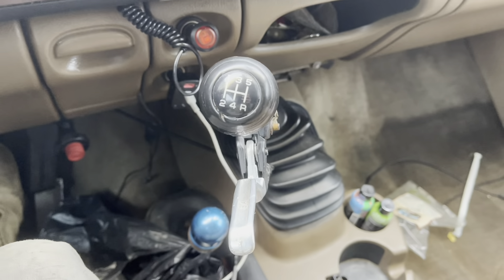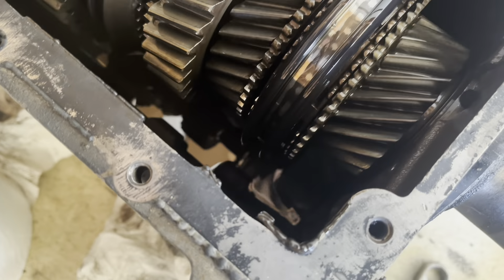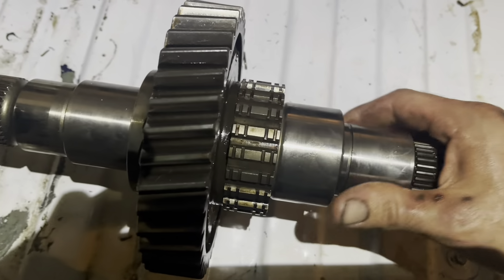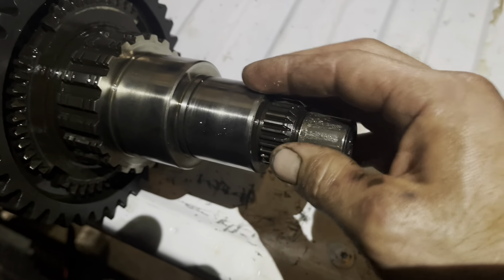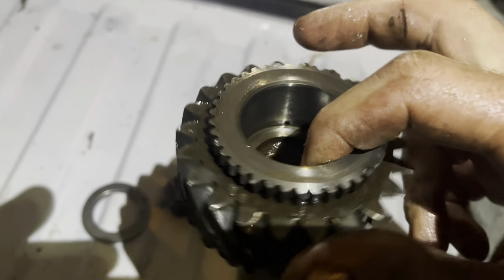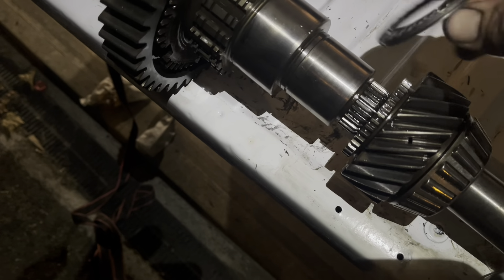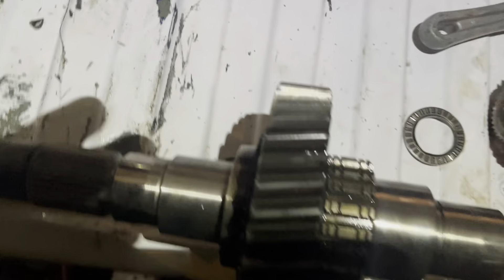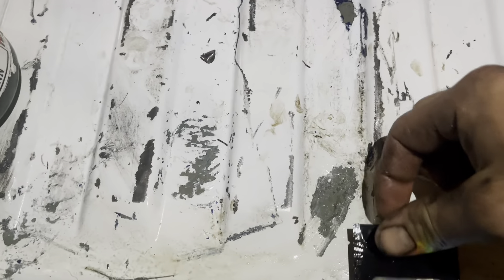Nv4500 noise in 1st and 2nd gear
This ole hunk of shit just won’t let me rest.